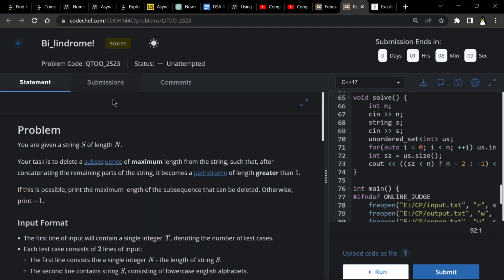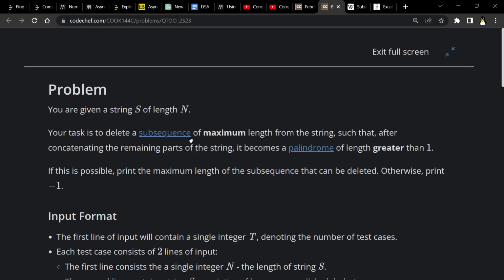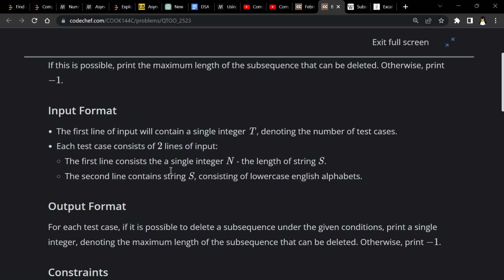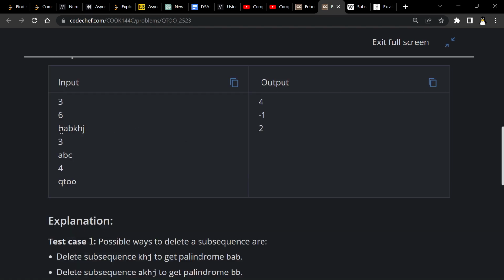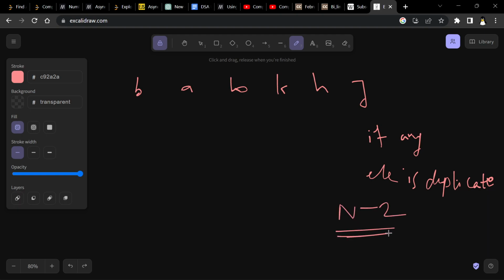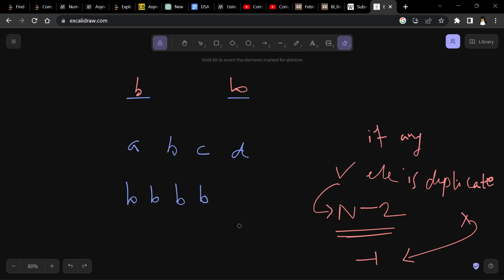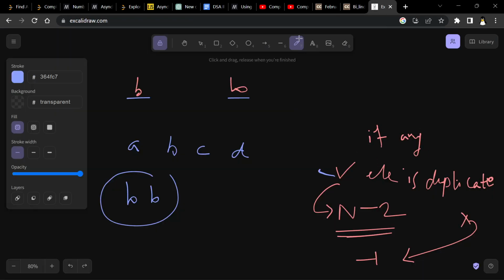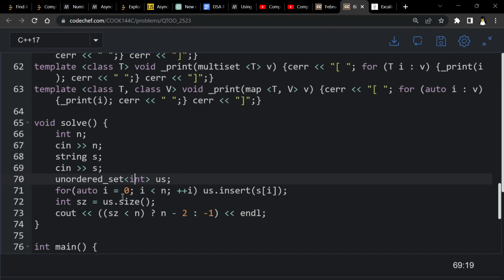Bi_lindrome! | February Cook-Off 2023 solution with explanation and C++ source code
Bi_lindrome! February Cook-Off 2023 Solutions Post Contest Discussion. In this video we are  discussing Bi_lindrome! February Cook-Off 2023 with detailed explanation of algorithms and C++ codes.